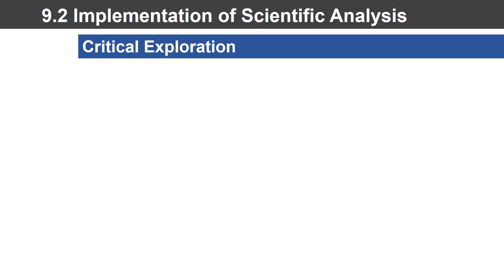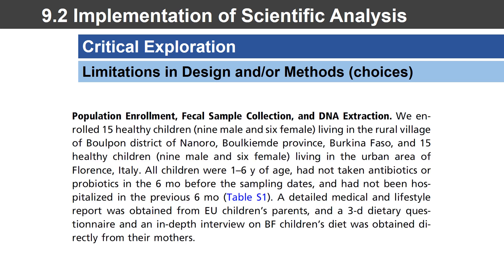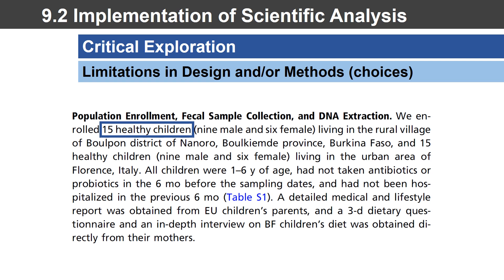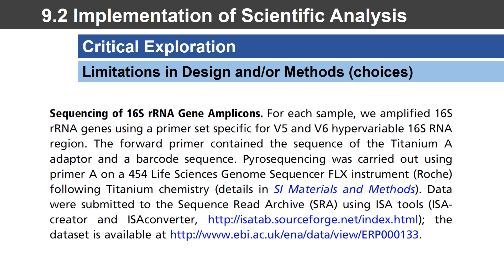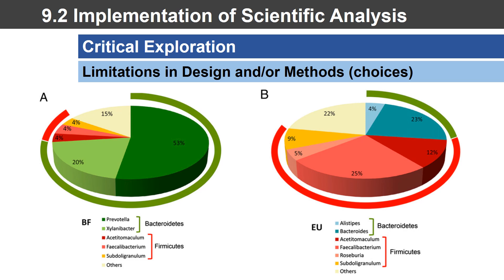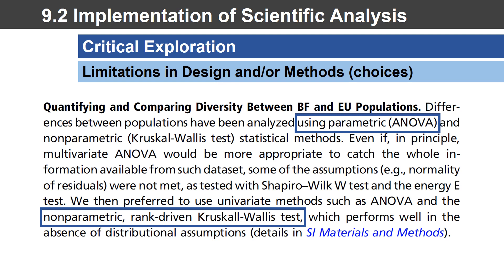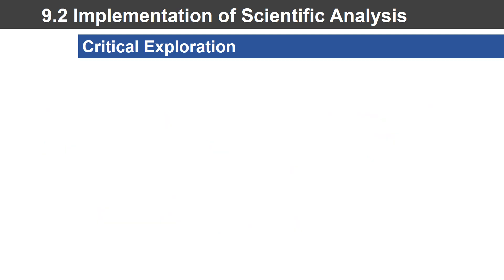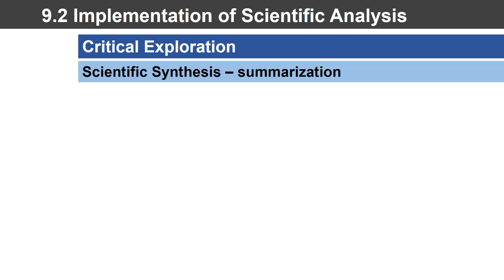BIO 100 Hybrid Module 9.2 B. Critical Exploration and Synthesis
Scientific Analysis: a tutorial created for BIO 100 students at Sac State (Stingers Up) to achieve the following learning outcomes:

1. Critically evaluate section-specific compartments using the assigned manuscript as an example

2. Synthesize the findings and associated significance and convey that information via written summaries (scientific and lay audiences) and a graphical abstract

Vet the science before believing the science. Happy sleuthing.